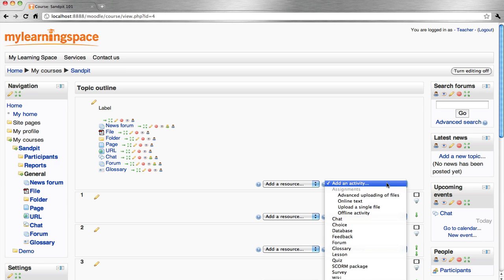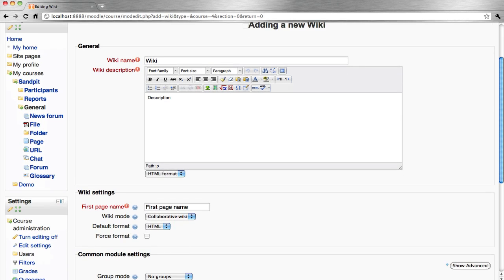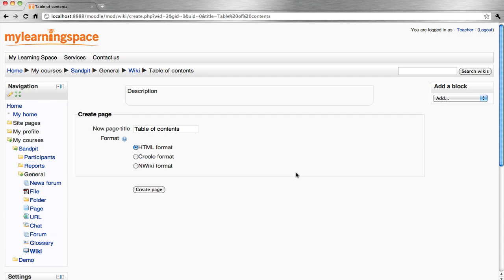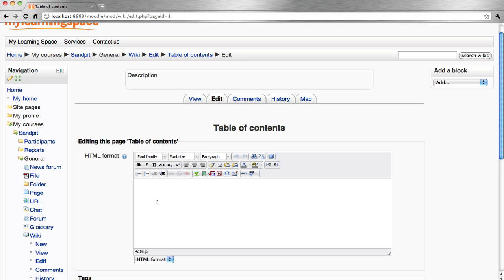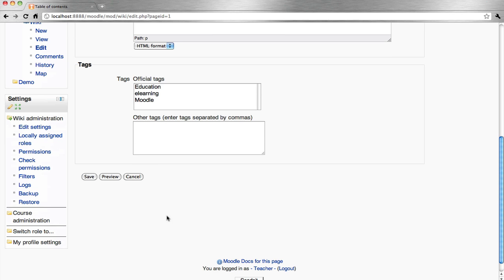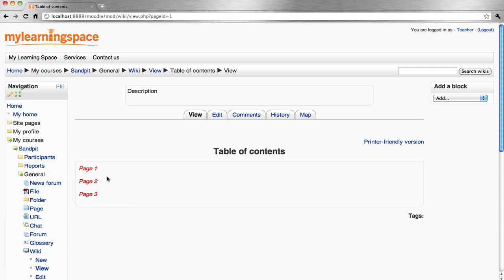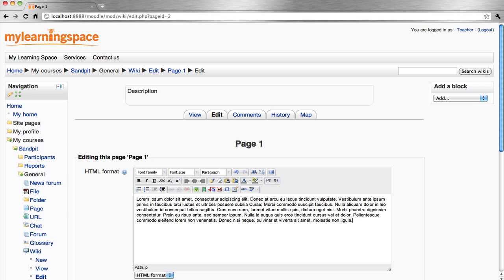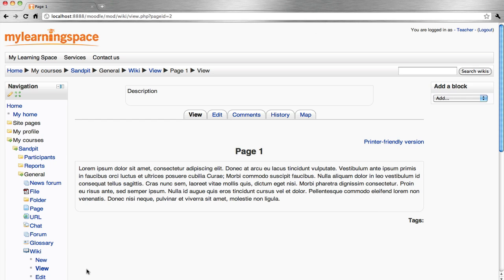Moodle - Wiki - 032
This tutorial demonstrates how to use the wiki activity for the Moodle learning management system.